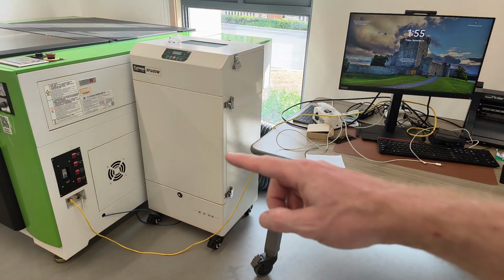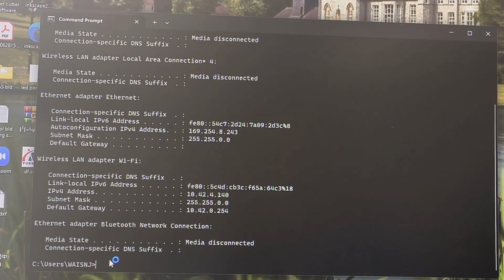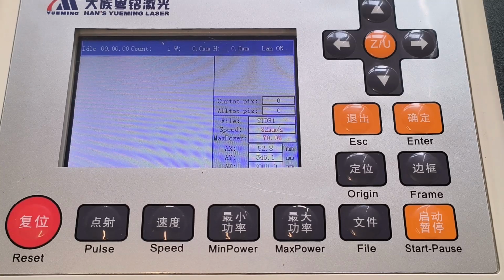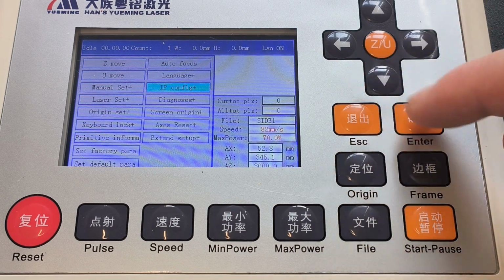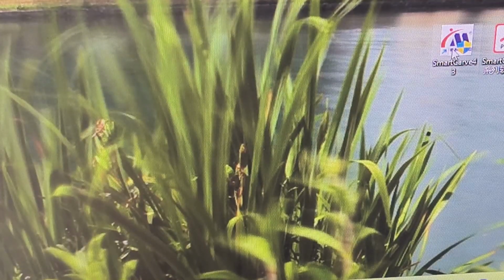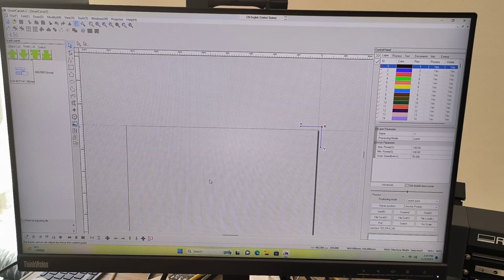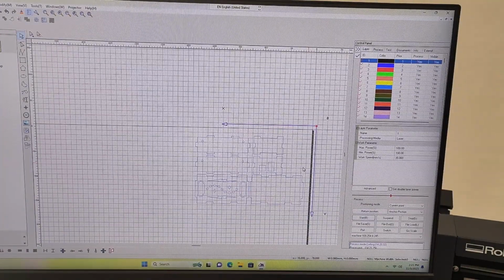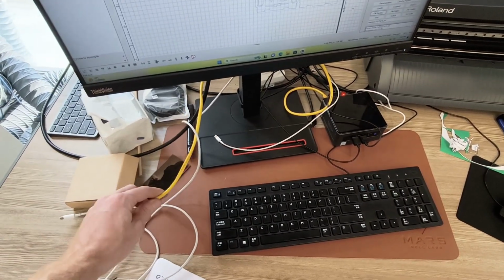Laser Cutter via Ethernet Cable no more USB (HAN'S YUMING LASER)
Newson's Electronics is reducing e-waste one repair at a time!